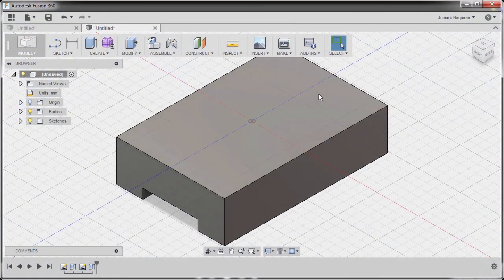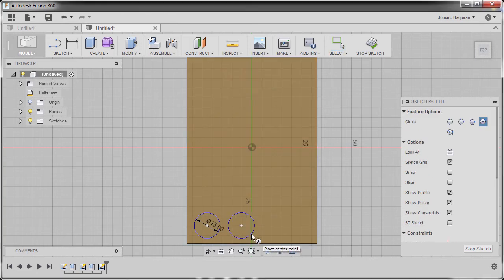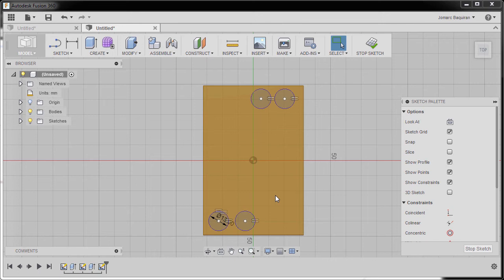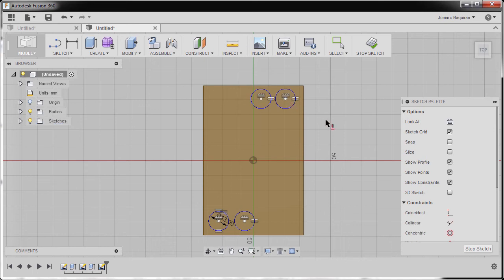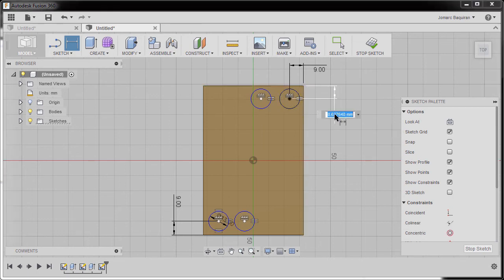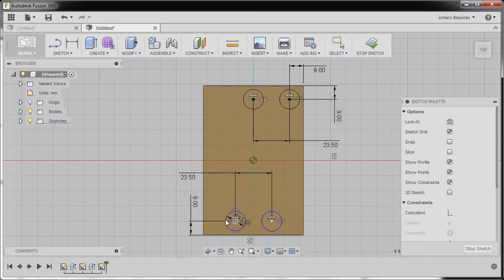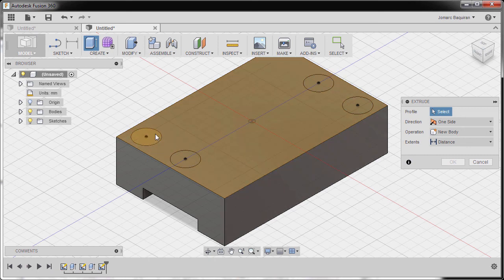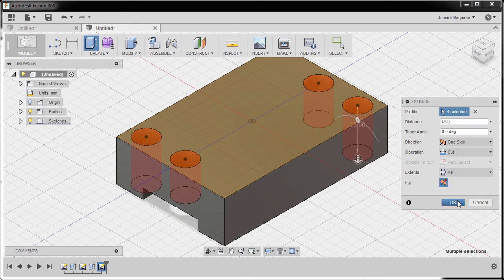Fusion 360 Part Modeling Exercise 04 - Creating the four holes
Creating the four holes

Fusion 360™ is a cloud-based 3D CAD/CAM tool for product development that combines industrial and mechanical design, collaboration, and machining in a single package. Fusion 360 enables fast and easy exploration of design ideas with an integrated concept-to-production platform.